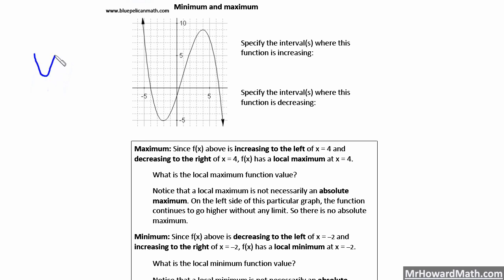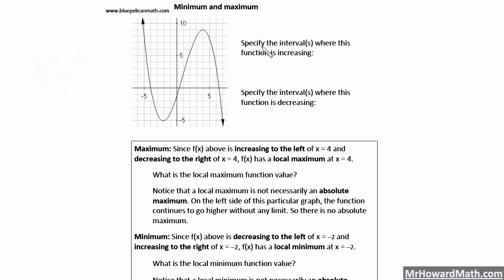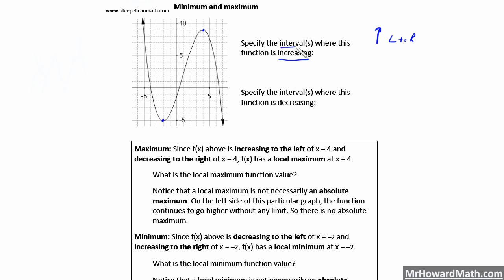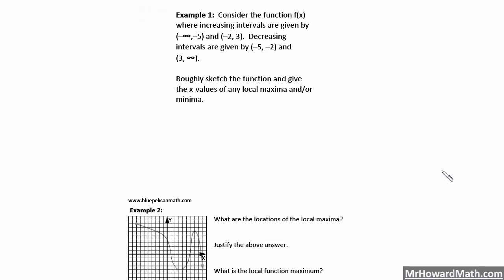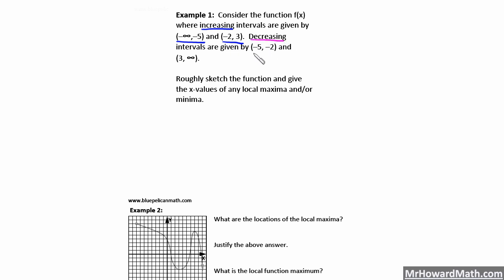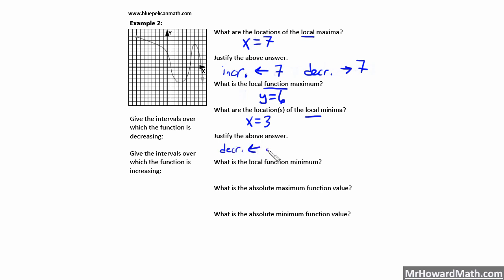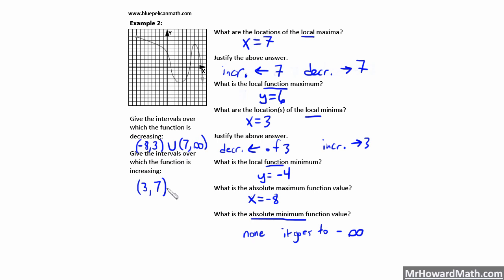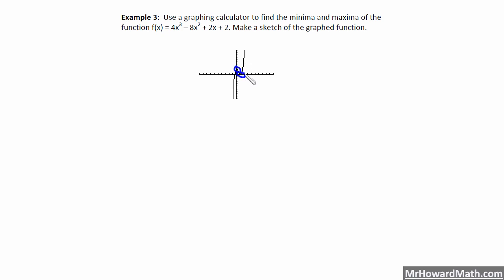Function Minimum and Maximum Pre-Calculus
We go through vocabulary related to local minima and maxima and also discuss absolute minimum and maximum values. We describe intervals over which the function increases or decreases and later find local minimum and maximum values with a graphing calculator. All examples are provided by BluePelicanMath.com